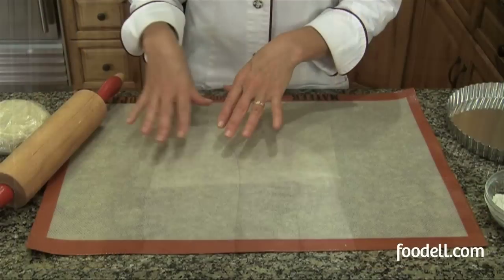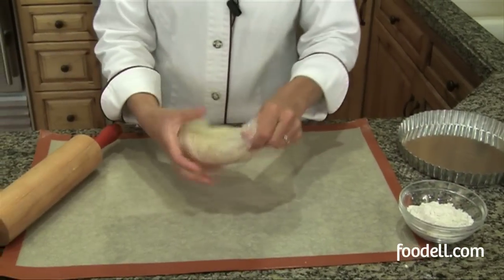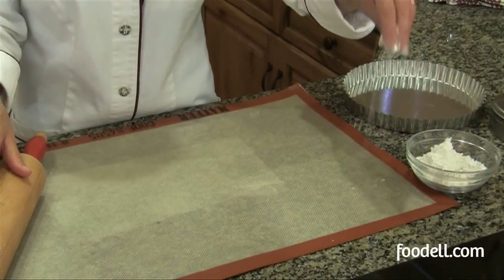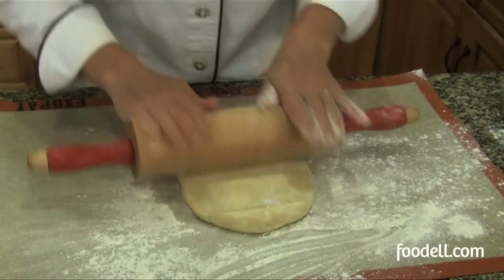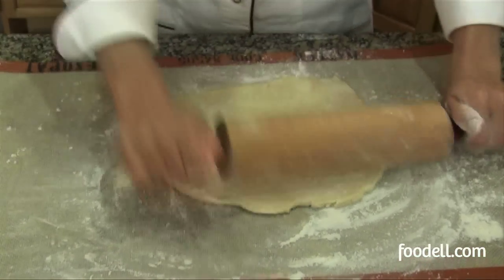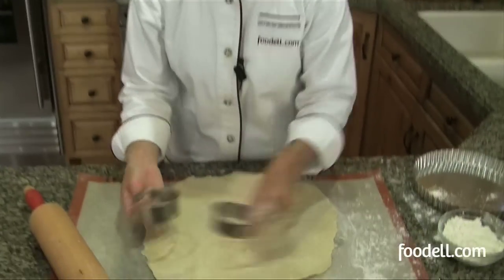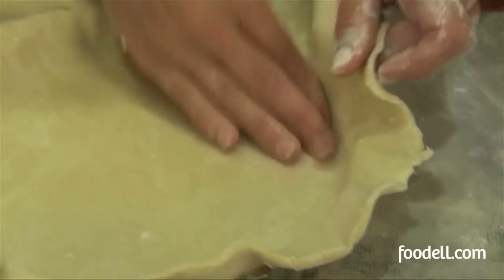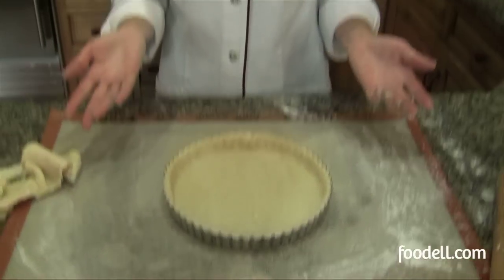Rolling Pastry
Chef Susan Odell of demonstrates the techniques to roll pastry for pies, pastries and other great treats.  Be sure to watch Making Pastry and Blind Baking Pastry videos.